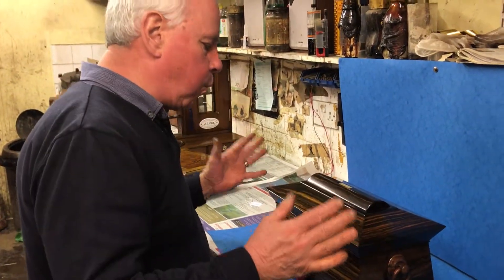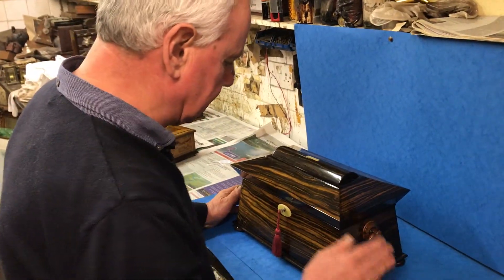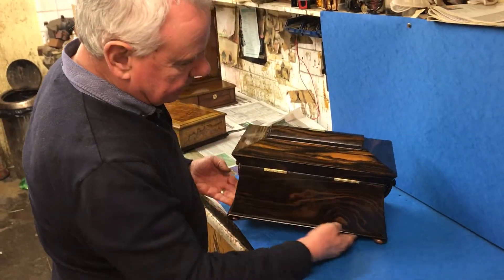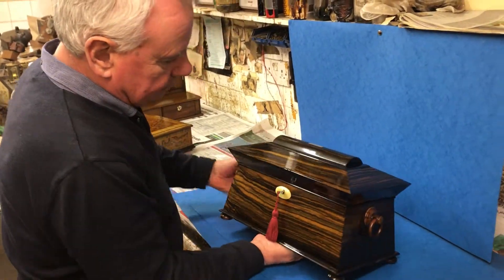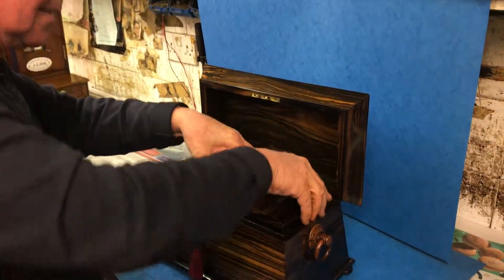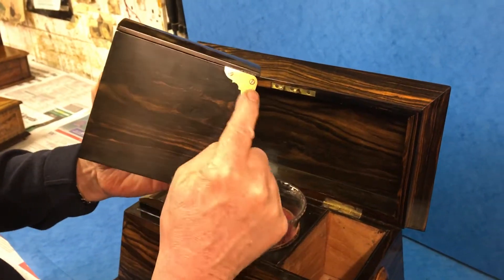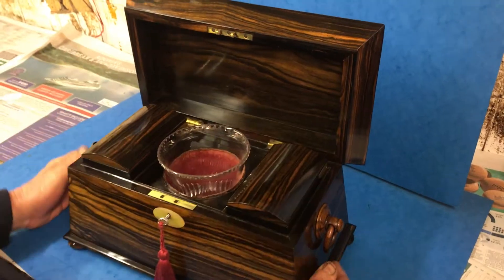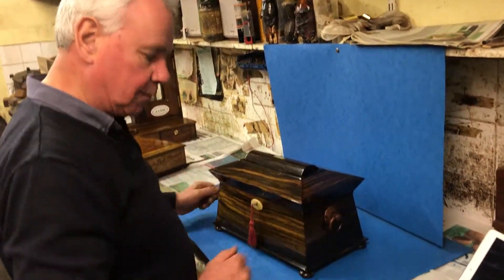Coromandel Sarcophagus Tea Caddy, c.1835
This is a coromandel 1830/1840 sarcophagus tea caddy, it's 35 cm x 19.5 cm and stands 22 cm high. It has a working lock and key; and the original tea caddy liners, with lift out canisters, and a crystal engraved mixing bowl. It is in superb condition.